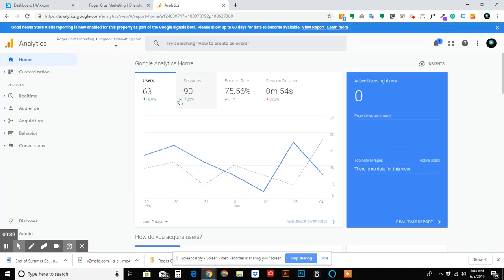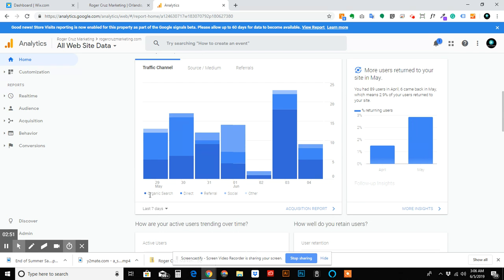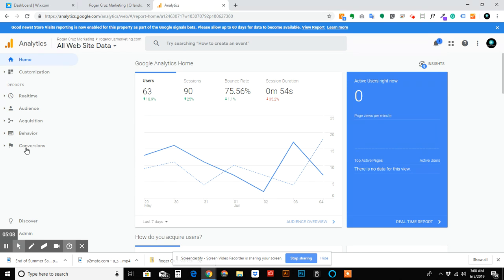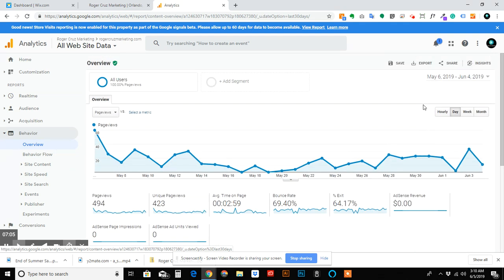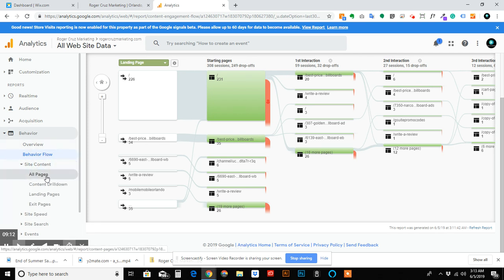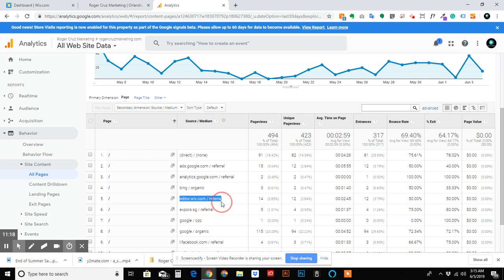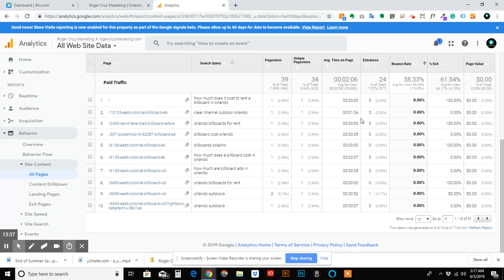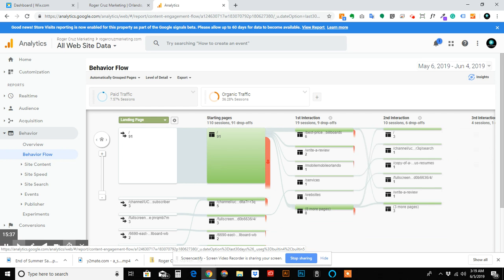How To Use Google Analytics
This Video Is On How To Use Google Analytics